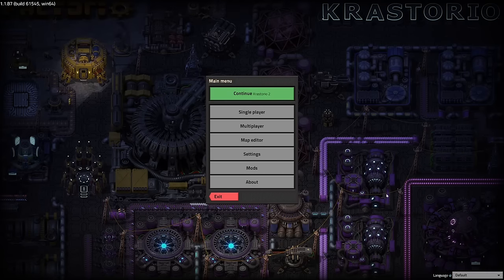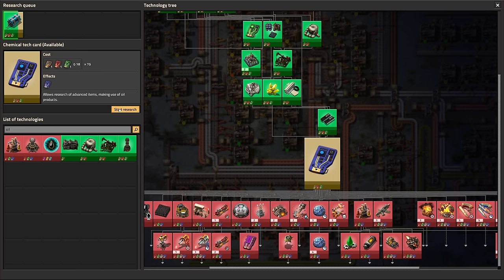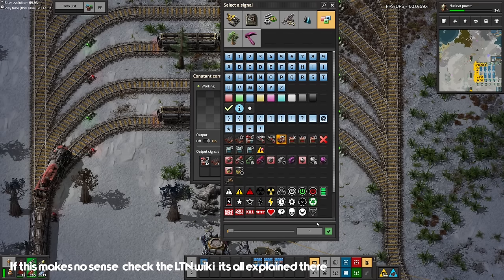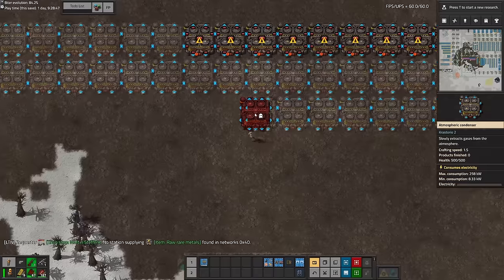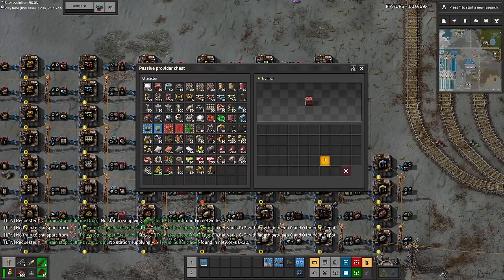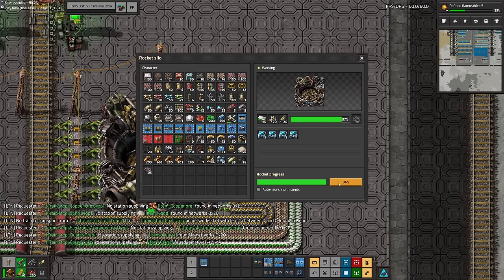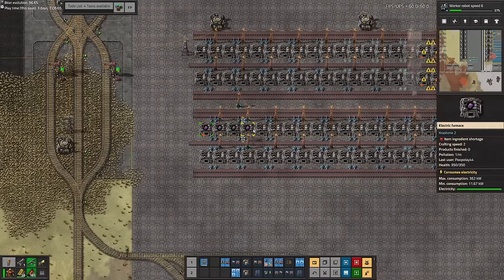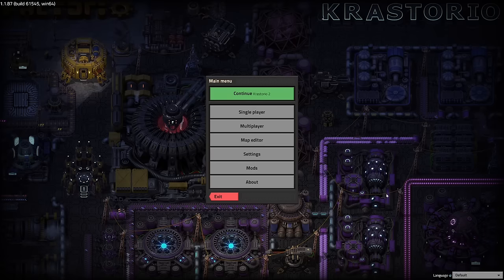Beating KRASTORIO 2 In A SINGLE Video - Factorio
Today we beat the entire of the Factorio overhaul mod Krastorio 2, in one video :)

Time Stamps:

00:00 - Intro
00:28 - Beginning
02:20 - Spaghetti Base
08:14 - Base Construction
14:16 - Base Expansion
18:43 - Red Through Yellow Science
25:50 - Military Science
26:16 - Purple Science
34:02 - Optimization & Matter Science
36:04 - Advanced Science
39:01 - Singularity Science
40:14 - Intergalactic Transceiver
41:37 - Outro